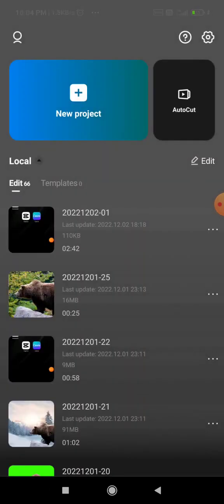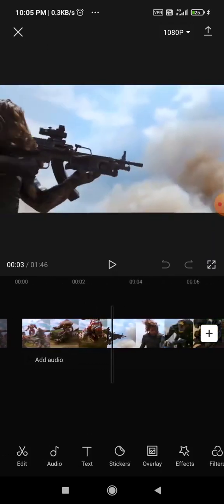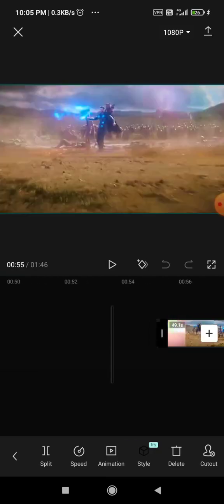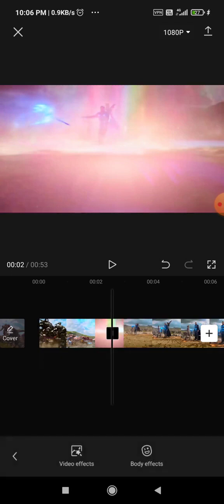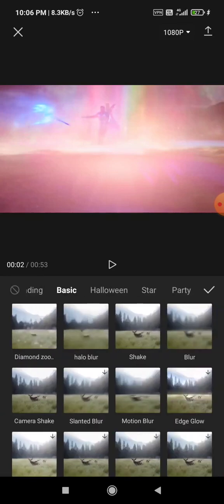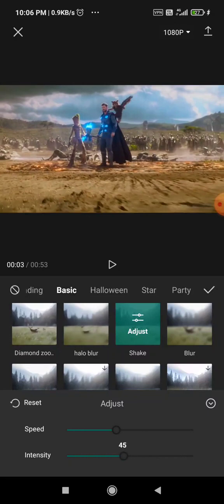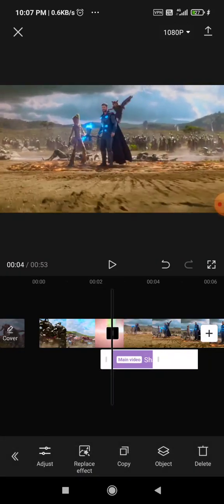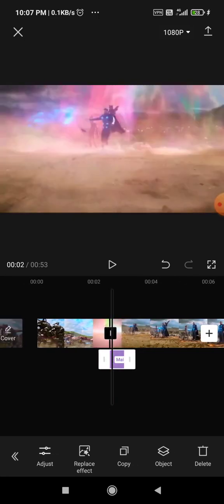How To Do Shake Effect in CapCut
How To Do Shake Effect in CapCut. If you're looking to add an interesting and eye-catching effect to your videos, then you need to learn how to do the shake effect in CapCut. This effect is simple to do and can give your videos a unique and dramatic look. In this video, I'll show you how to do the shake effect in CapCut and how to use it to add an incredible visual impact to your videos.